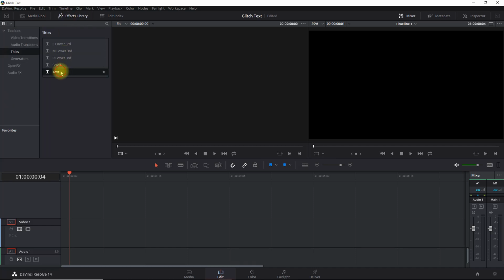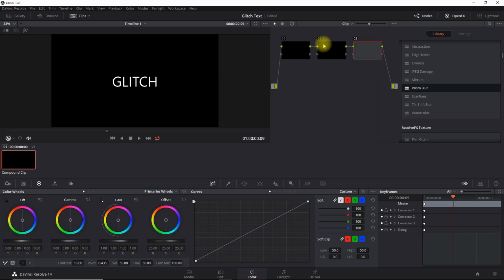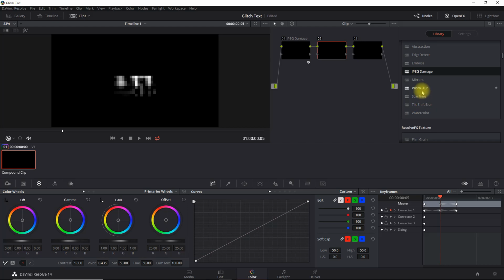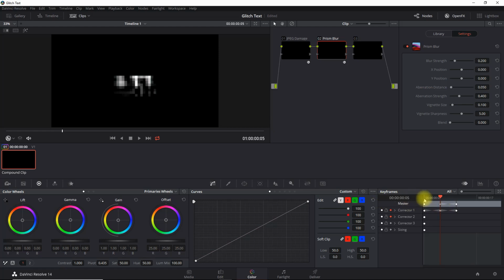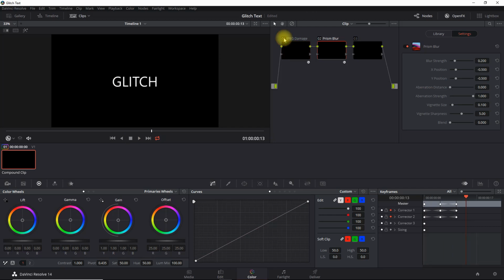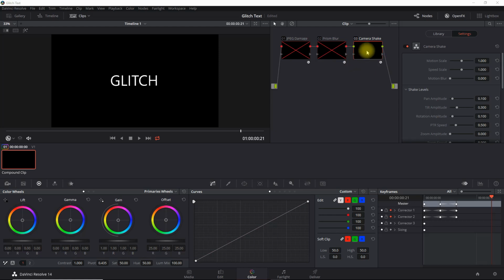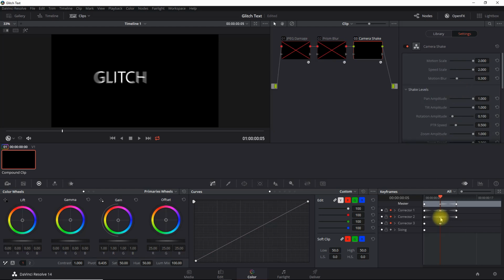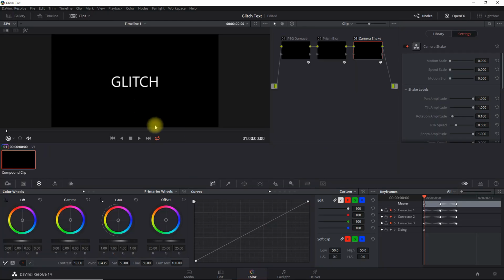HOW TO: Create TEXT GLITCH Effect | NO PLUGIN | Davinci Resolve 14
A tutorial for creating Text Glitch effect in Davinci Resolve.

other tags: inspired by Sam Kolder Waa Productions Matt Komo  FilmVentureStudios Hyper Zoom Smooth Jon Olsen Andres Hem eye mask zoom scribble cartoon animation parralax vertigo appear through drawing effect open door elevator reveal mask blocking drone osmo mobile cinematic adobe after effects premiere pro final cut pro davinci resolve beautiful destinations Drone JR Alli Ryan Nangle Peter Mckinnon Travel Feels Marc Webster 21x9 Ultra wide My Year